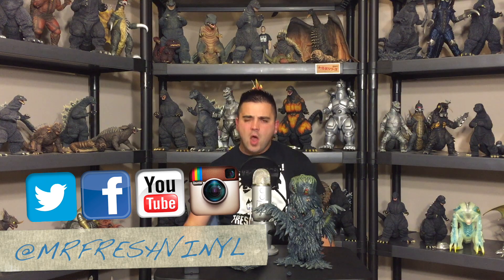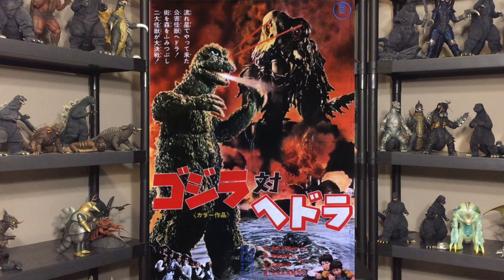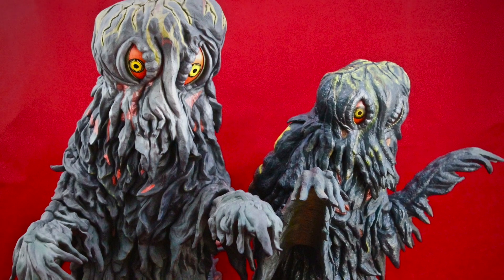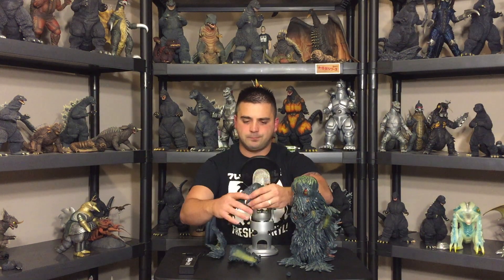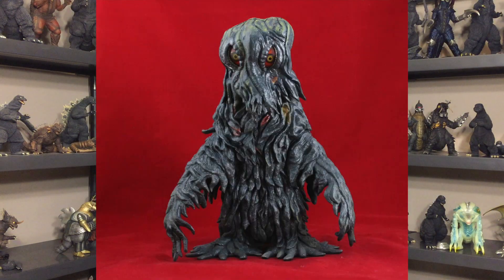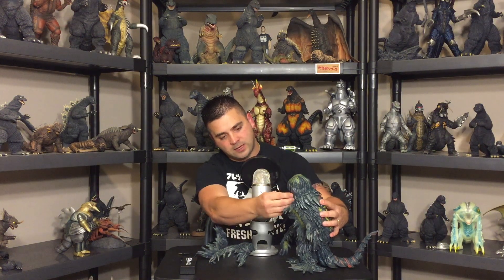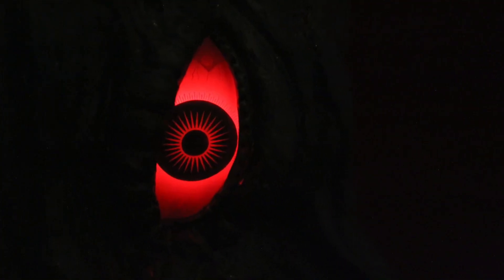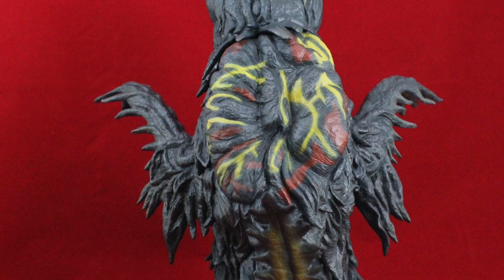X-Plus 25cm Hedorah Final Stage REVIEW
Find me another RIC exclusive that is as packed as this figure! You won't find one! This is a big ass 25cm figure packed with 3 extra features! Light up feature for eyes and head, extra arms and an eye patch for old smoggy pants here! A great release here from X-Plus!